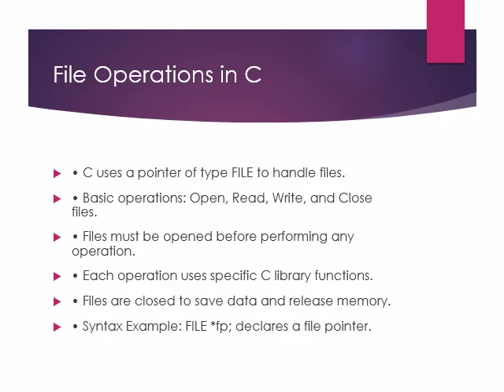File Handling in C programming